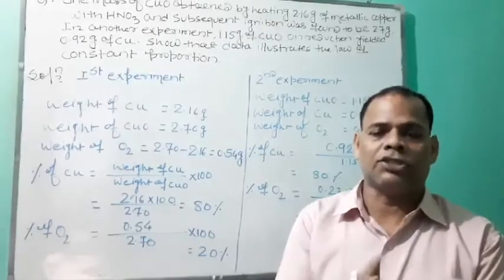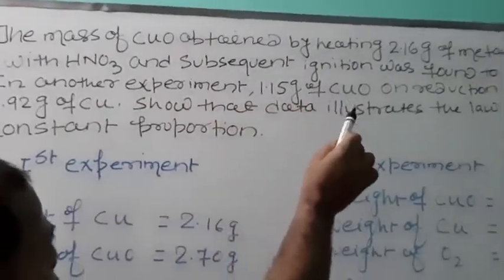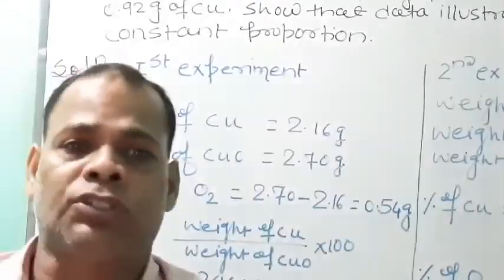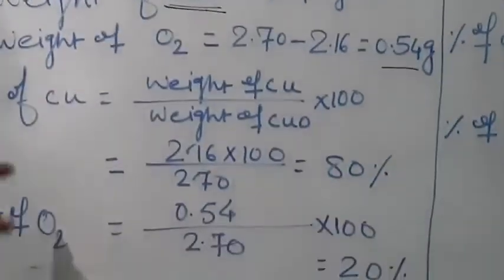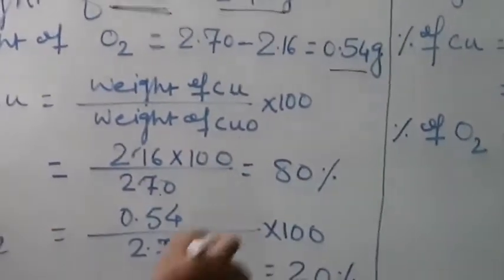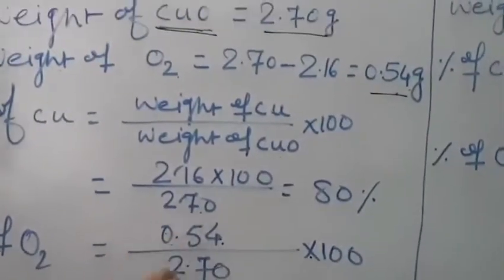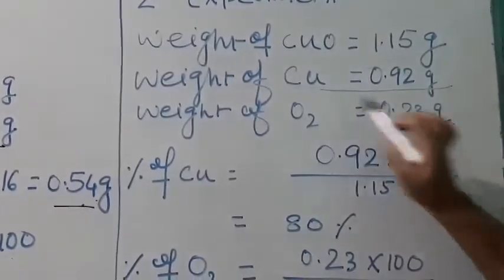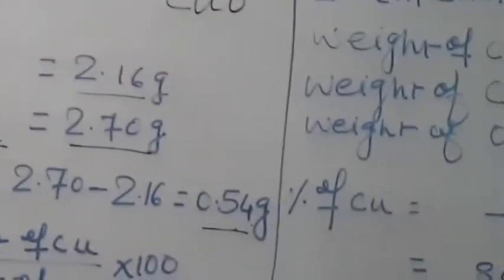Law of Constant proportion by Manikant Mishra